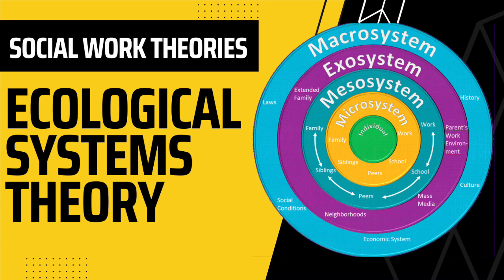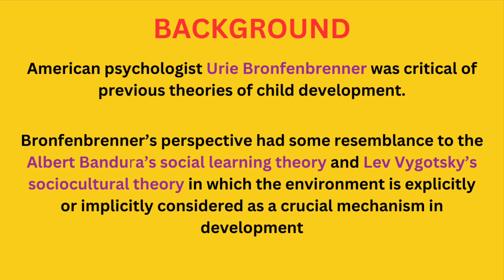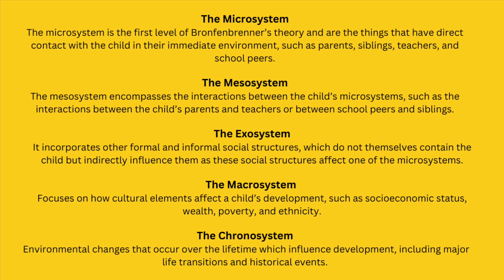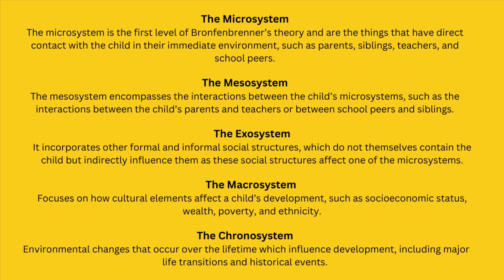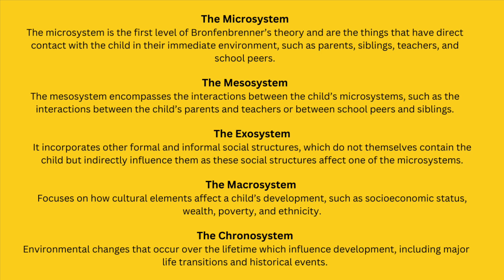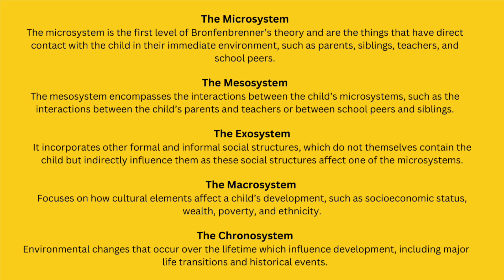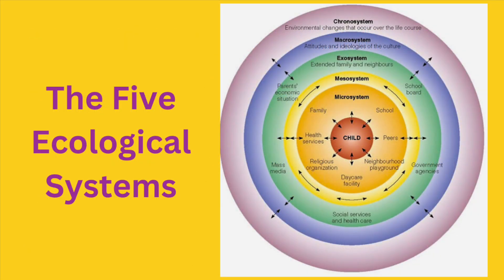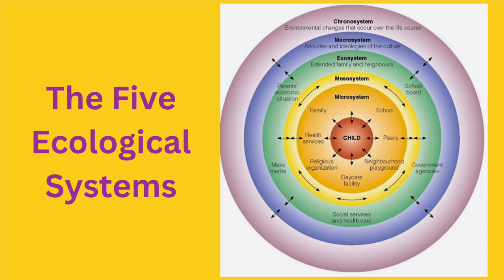Ecological Systems Theory by Urie Bronfenbrenner | Child Development | Social Work with Children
Ecological systems theory describes a scientific approach to studying lifespan development that emphasizes the interrelationship of different developmental processes (e.g., cognitive, social, biological).